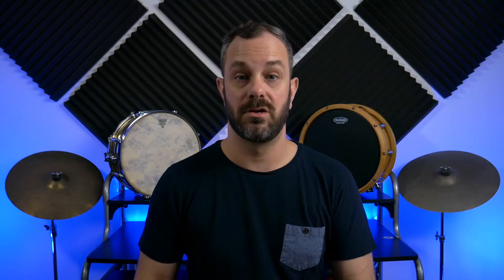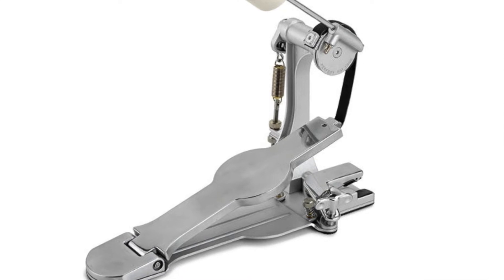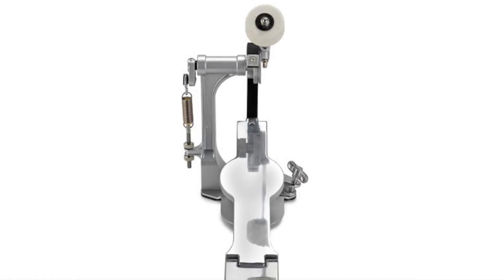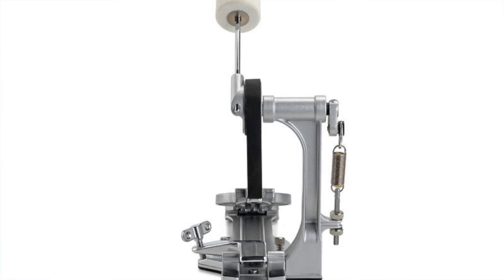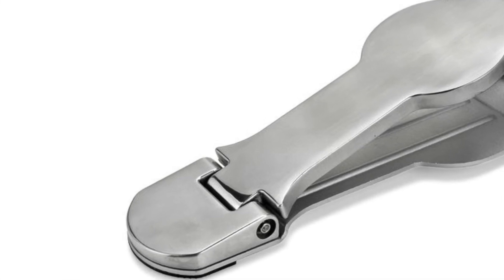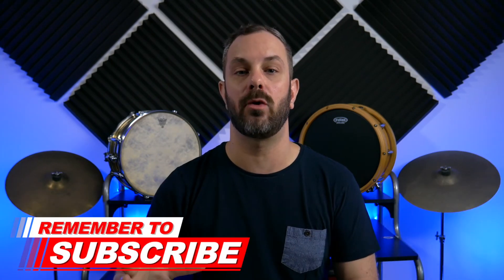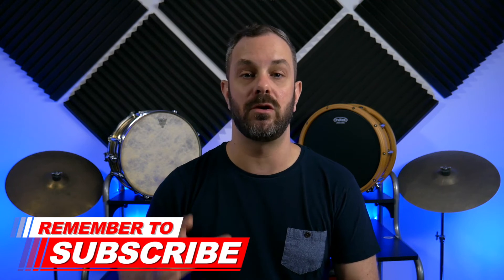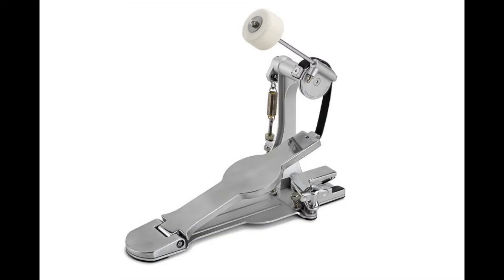Sonor Perfect Balance Standard Pedal : Bearded Breakdown 10/3/18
In this week's Bearded breakdown we quickly talk about Sonor's newest pedal, the Perfect Balance Standard. This is basically a more simplified version of Jojo Mayer's signature pedal. It will feature the same drive philosophy and it will not include the folding pillar. It also features an independent hoop clamp, ballistic strap drive, perfectly balanced footboard, a ball bearing hinge and will come with a nylon bag. This pedal is available as of October 2018 and I will include links below to Sonor's website and any possible links for purchase 👇

Link for purchase 👇

🔴   No purchased links as of yet but I will update this page as soon as I can find one

🔴   Snelsonjr

-All videos are shot on Panasonic LUMIX G7